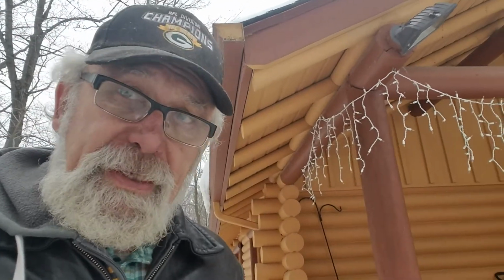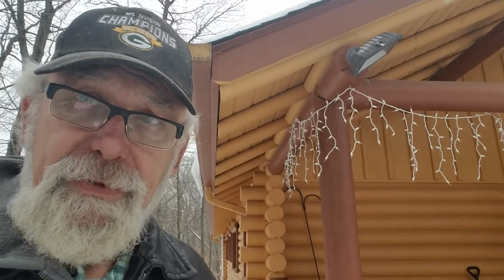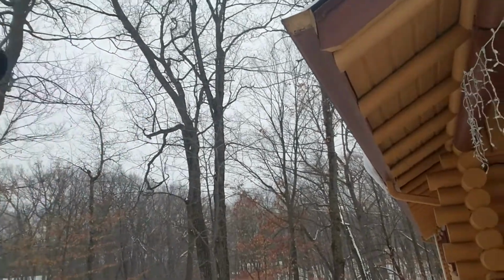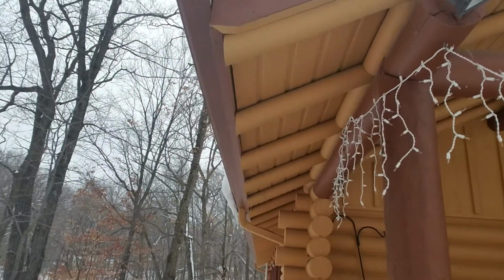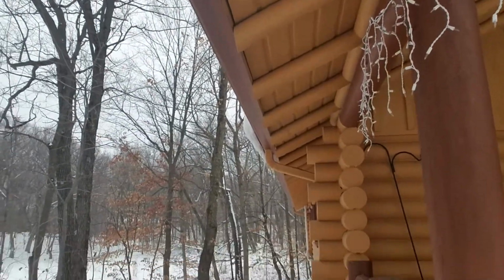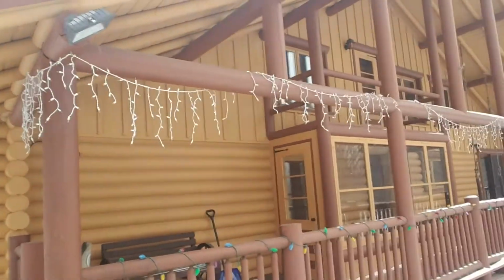Log home holding up great despite being painted 40 years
Good design and great maintenance pay off big time